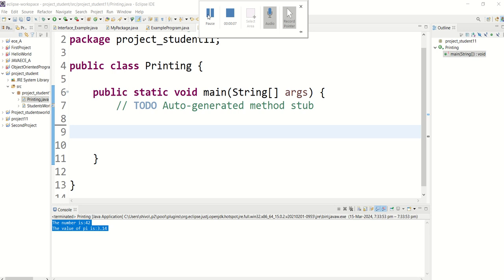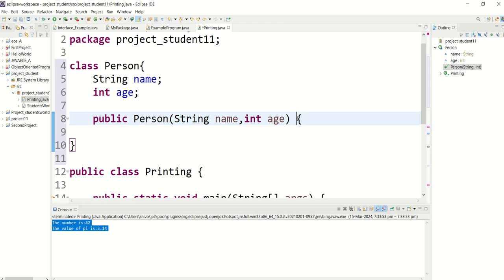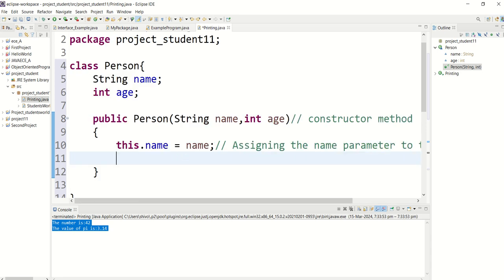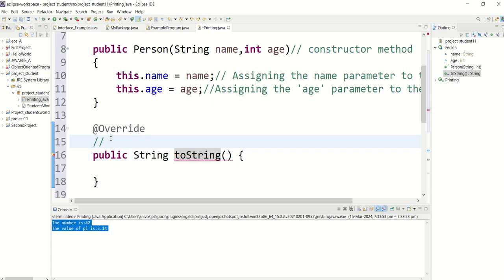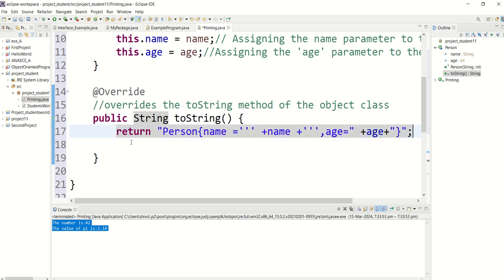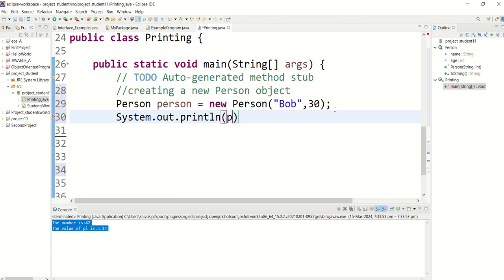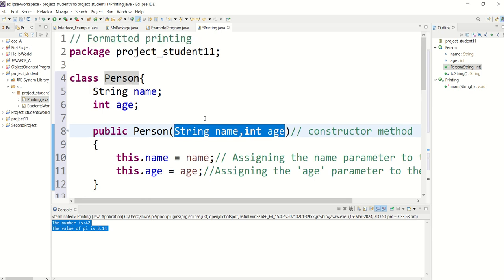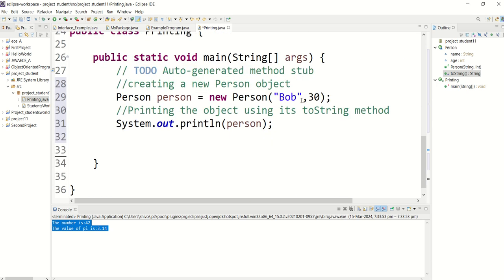JAVA Cool Concepts:Printing objects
Title: JAVA Cool Concepts:Printing objects

Description:

Embark on a journey to harness the full potential of object printing in Java with this comprehensive guide! Object printing is an essential skill for Java developers, enabling precise control over output appearance. In this tutorial, delve deep into the realm of object printing, mastering fundamental syntax and exploring advanced formatting techniques.

🔍 What you'll learn:

Introduction to object printing in Java.
Understanding the intricacies of object representation.
Customizing output format with precision and clarity.
Formatting object properties and fields.
Handling complex object structures gracefully.
Tips and best practices for efficient object printing.
Unleash your Java prowess by mastering the art of object printing, ensuring your code communicates effectively and elegantly.